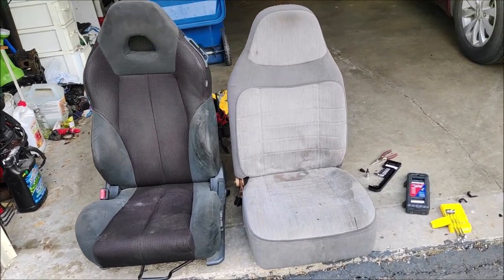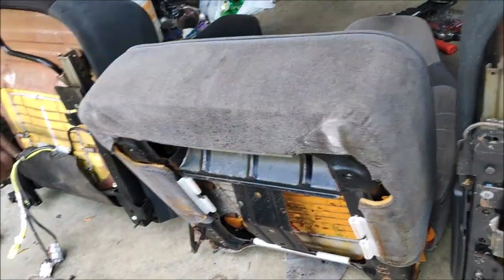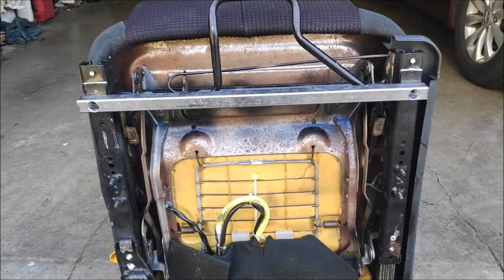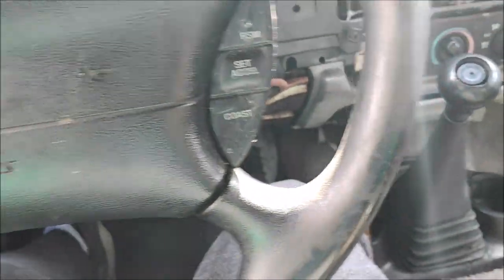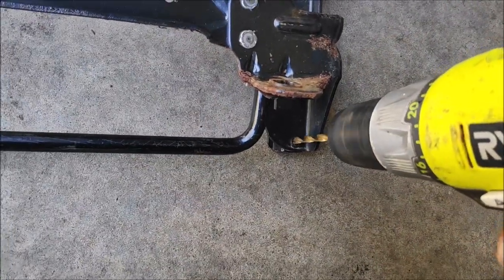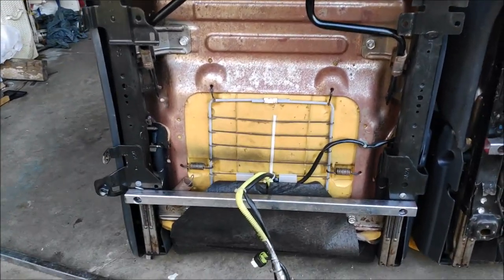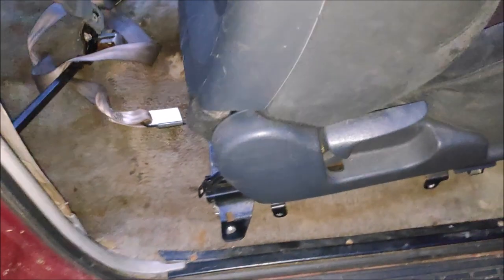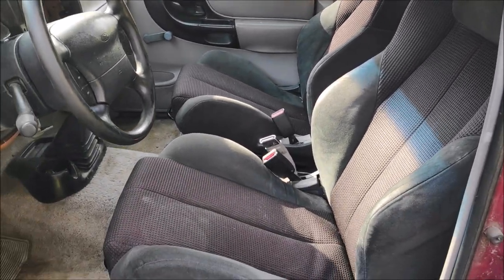Best Ford Ranger Interior Upgrade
Complete swap of stock OEM FORD RANGER seats with much nicer Mitsubishi eclipse seats.

just rolled in